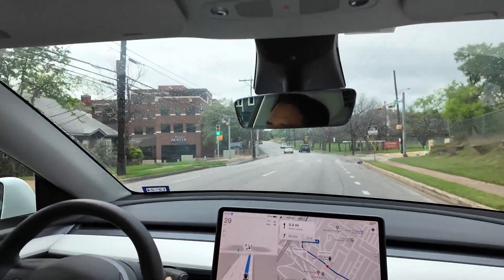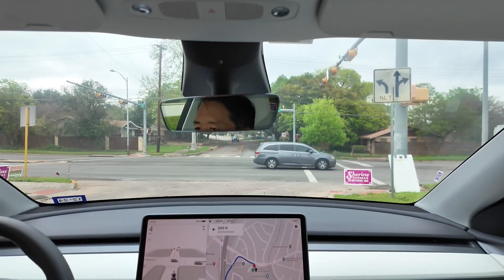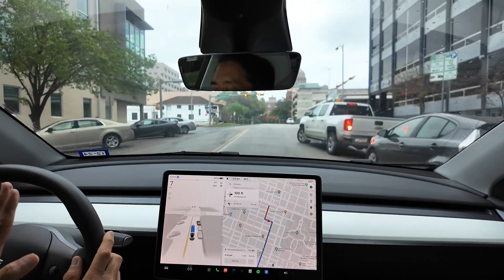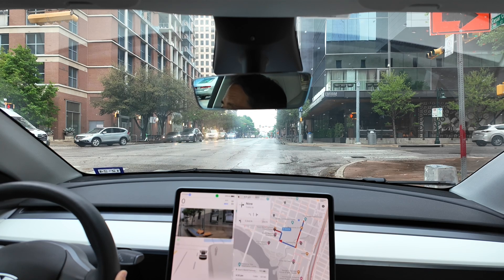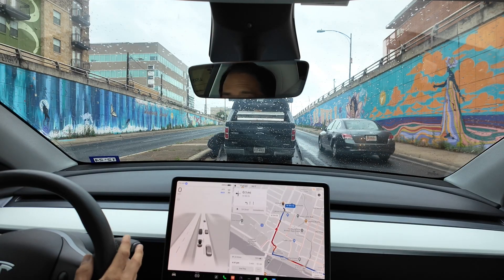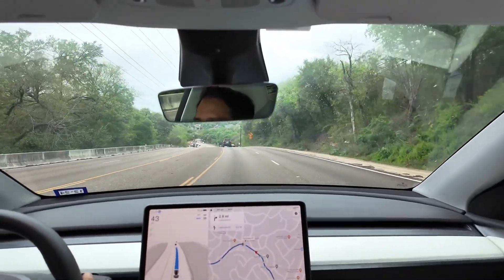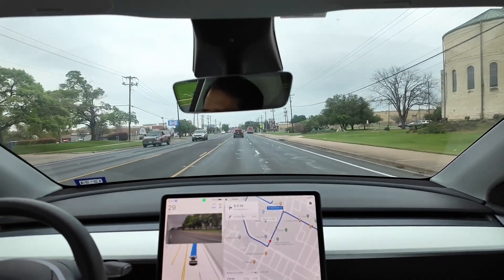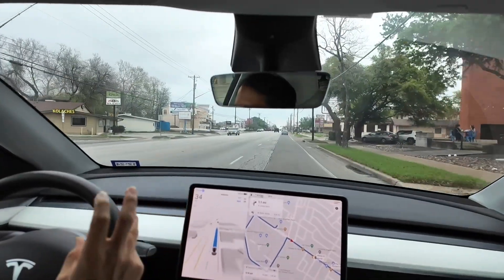Tesla FSD v12.3 - Hits and Misses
I take to the streets of central/downtown Austin and show some amazing moments where Tesla's FSD Beta v12.3 demonstrating high driving intelligence but also show some moments of hesitation and mistake.

NOTE: Please don’t fall for scammers who might impersonate me or others in the comment section.